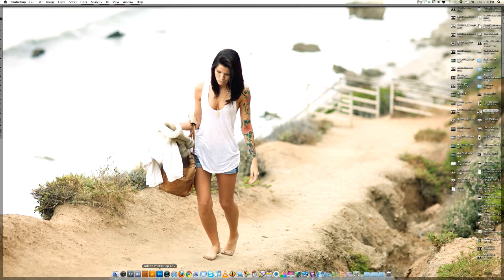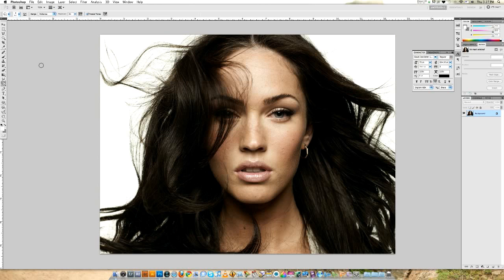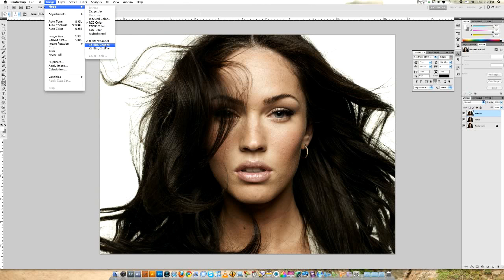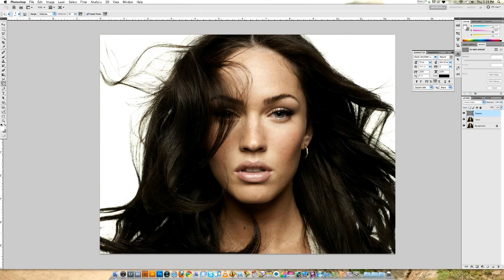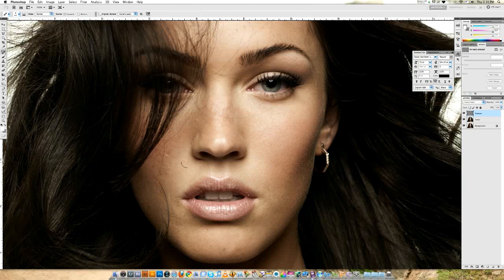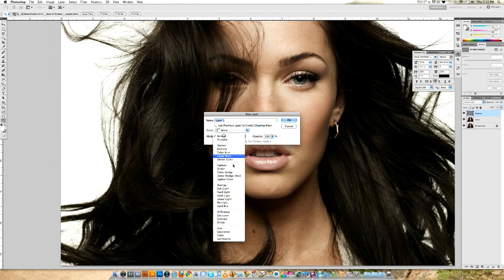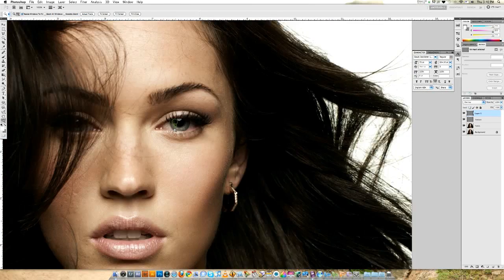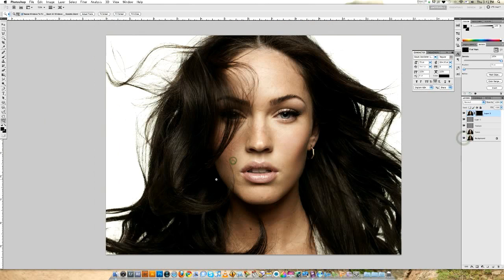A Perfect Lie in Photoshop™: Tutorial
This is old!! I hardly use the same destructive techniques. :) Here's post processing megathread I made on reddit with better tutorials :)

Learn how to retouch skin in Photoshop™

Methods taught:
Frequency Separation
Healing/Cloning
Dodge/Burn

Edit: Some of these methods I've improved upon a bit over the years so don't pick this apart. I was young haha. :)